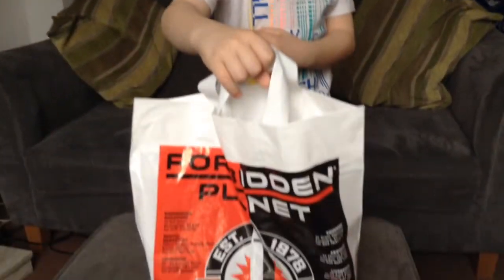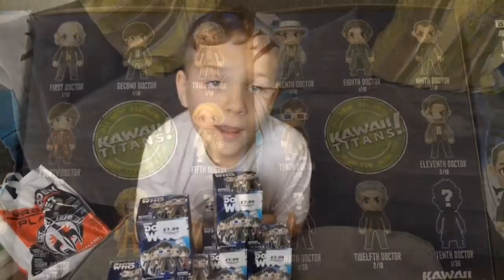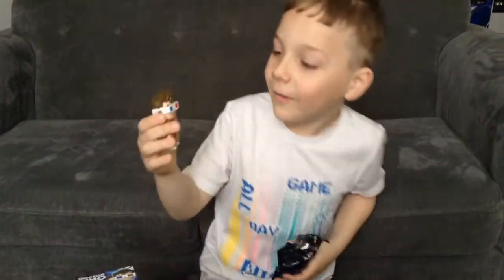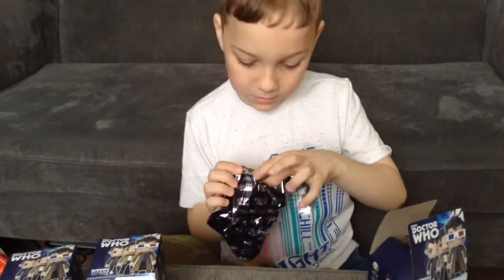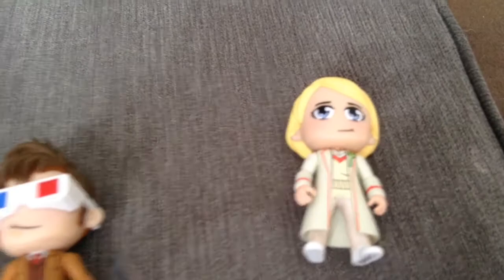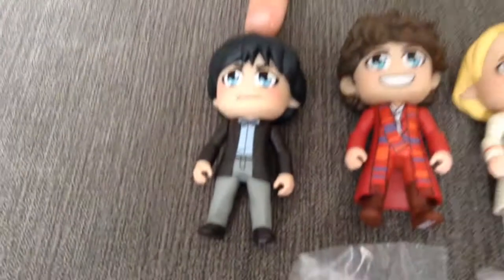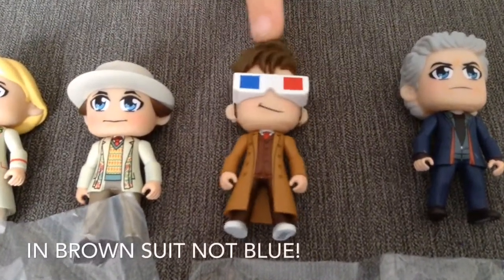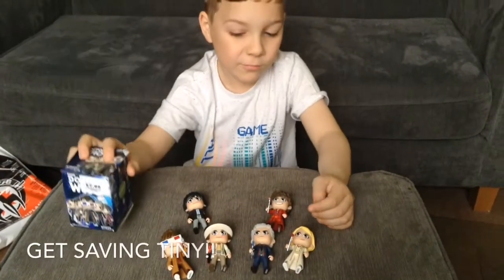Doctor Who Kawaii Titans Vinyl Figures The Tiny Timelord Review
The latest little review by Cooper The Tiny Timelord! After saving up his pocket money and forgoing Easter Eggs he treats himself to some New Doctor Who Kawaii Titan figures! Hope you enjoy this little video from a young Who fan and collector!!